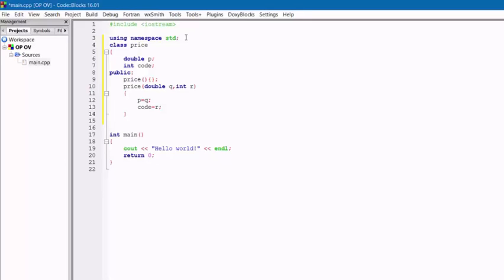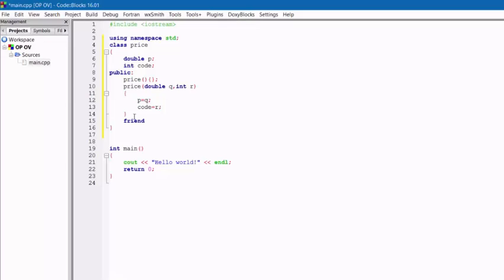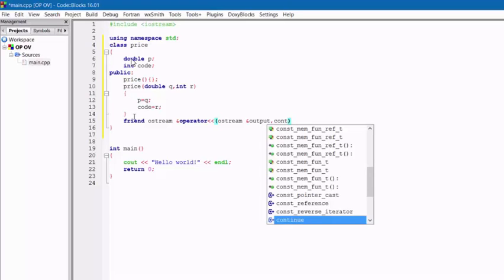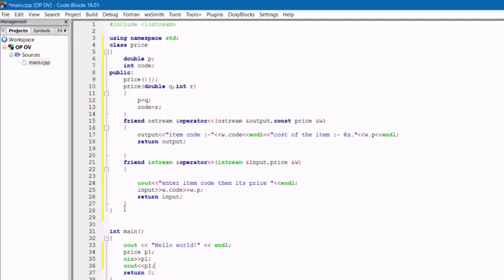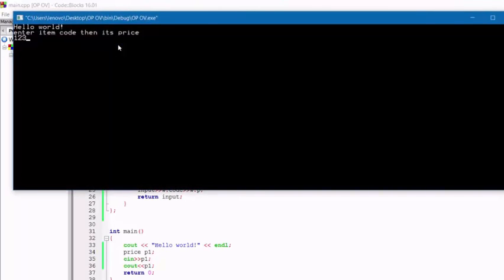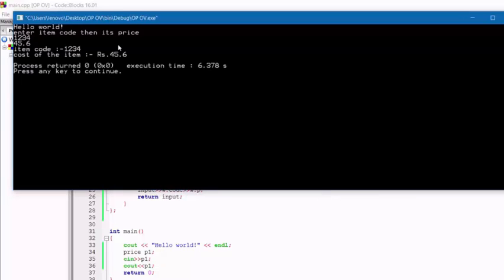C++ [ENGLISH] TUTORIAL 31- OPERATOR OVERLOADING PART-II INPUT/OUTPUT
This video is about overloading of input and output operators.
any queries?